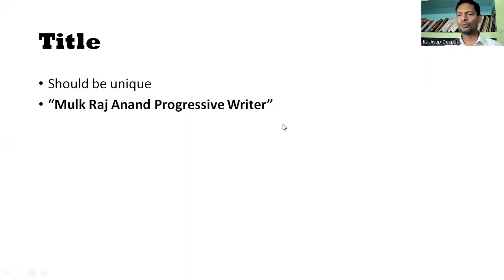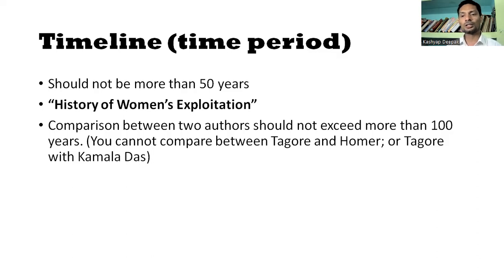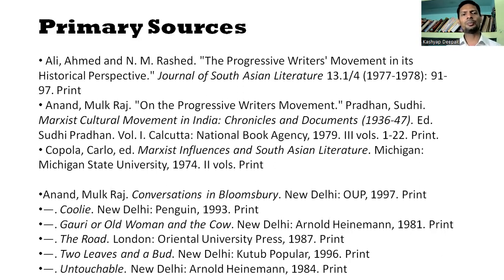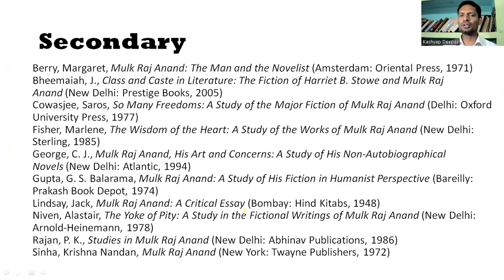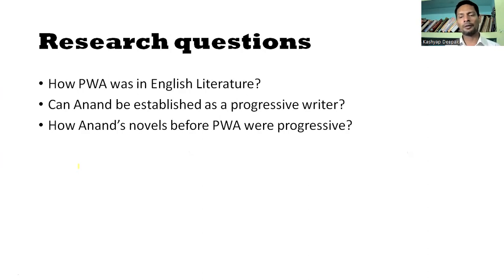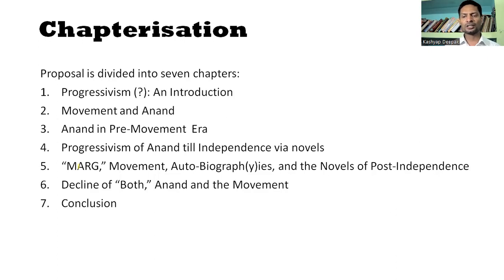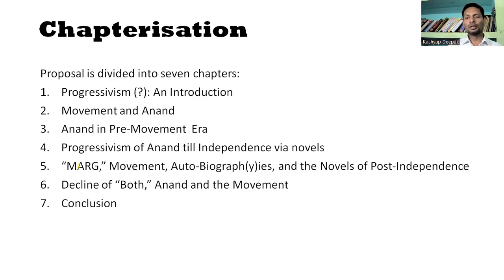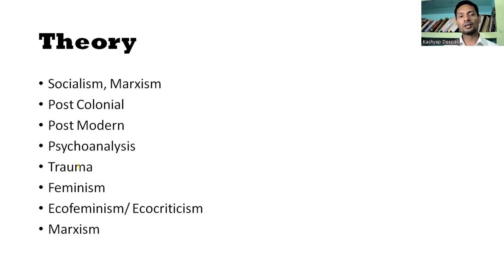How to Write PhD Thesis Proposal